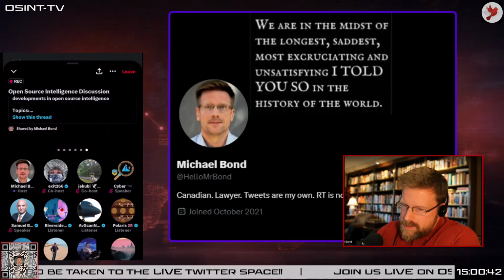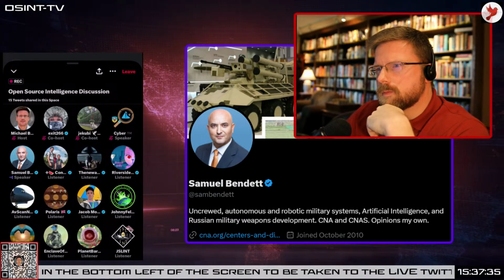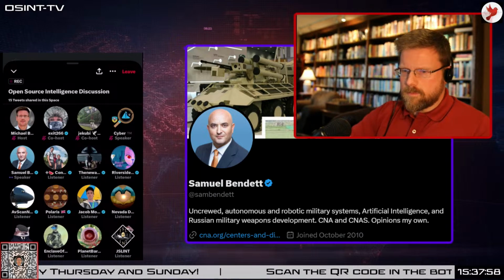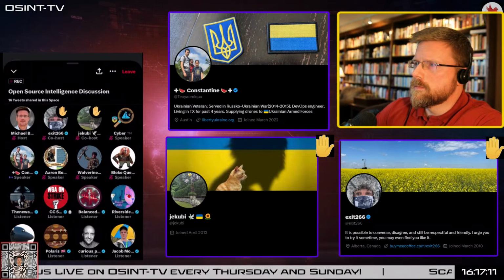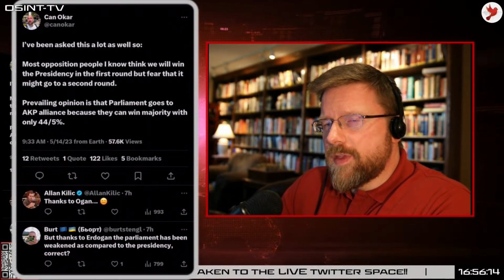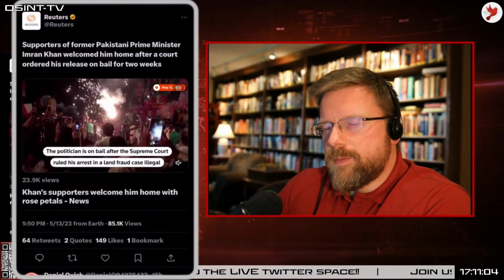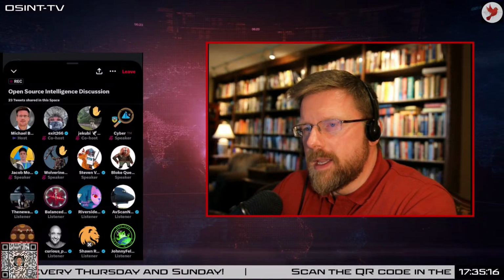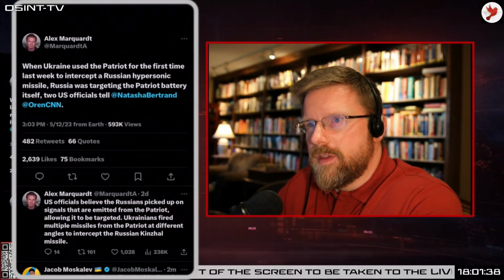@HelloMrBond–05-14-23 LIVE TWITTER SPACE–OSINT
OSINT-TV LIVE Broadcast: Bringing you the live Twitter Space hosted by Michael Bond. Follow along in real-time and get the latest developments in Ukraine. Utilizing and highlighting Open Source Intelligence - OSINT - tools and techniques to combat misinformation, disinformation, and propaganda.

LIVE every Thursday @:
21:00 hrs 🇨🇦 / 🇺🇸 EDT

18:00 hrs  🇨🇦 / 🇺🇸 PDT
01:00 hrs  🇬🇭 / 🇲🇱 UTC
02:00 hrs 🇬🇧 BST
04:00 hrs 🇺🇦 EEST
11:00 hrs 🇦🇺 AEDT

LIVE every Sunday @:
16:00 hrs 🇨🇦 / 🇺🇸 EDT

13:00 hrs  🇨🇦 / 🇺🇸 PDT
20:00 hrs  🇬🇭 / 🇲🇱 UTC
21:00 hrs 🇬🇧 BST
23:00 hrs 🇺🇦 EEST
07:00 hrs 🇦🇺 AEDT

Want to ask a question? Ask it here live on YT and we will pass it along!!

Want to get MORE involved? Scan the QR code on the bottom left of the screen to be taken directly to the live Twitter Space to join in the live discussion!!

and others

Check out our calendar (updated daily!) at the link below for times, dates and the list of spaces!!

Produced and facilitated by OSINT-TV & HoneyBadger Productions, in coordination with Immersive Media Productions & the Little Bird Corps.